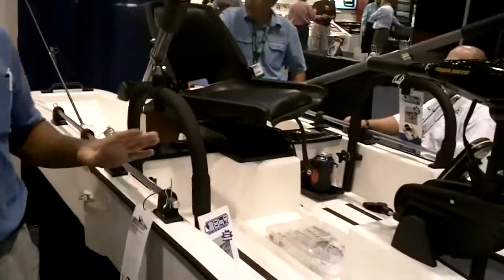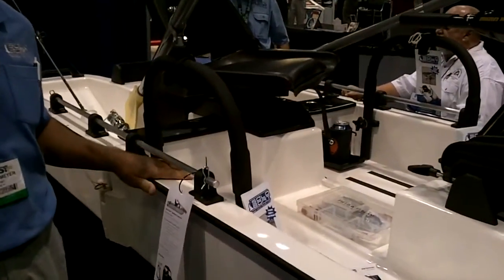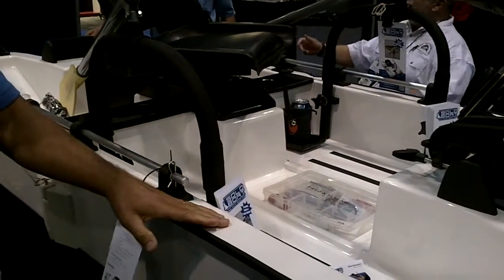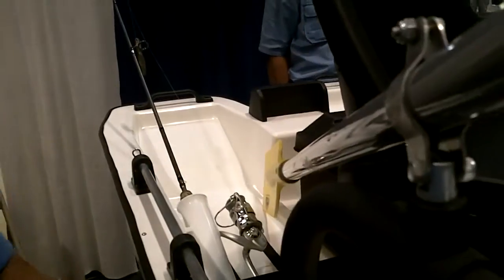My Edited Video